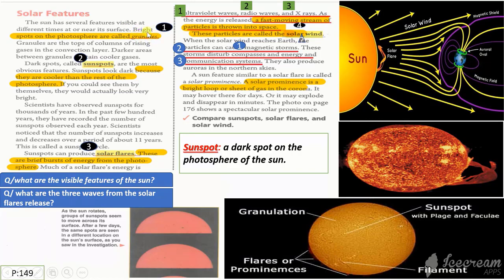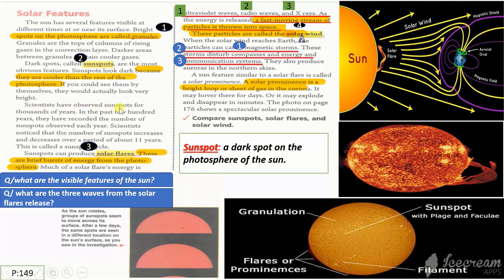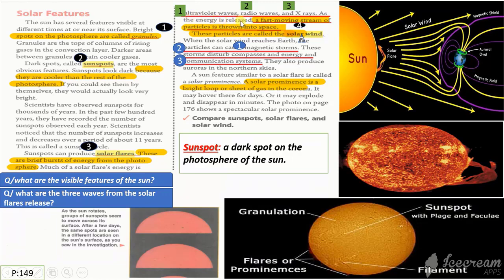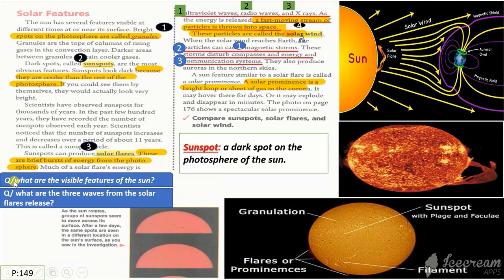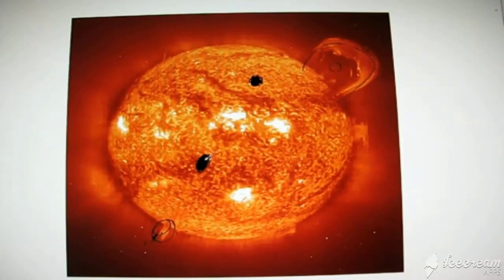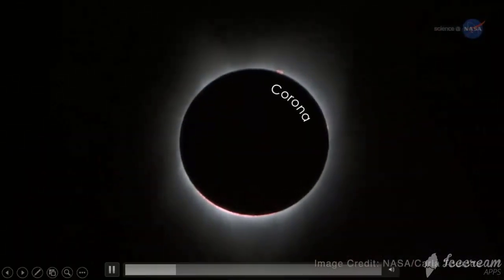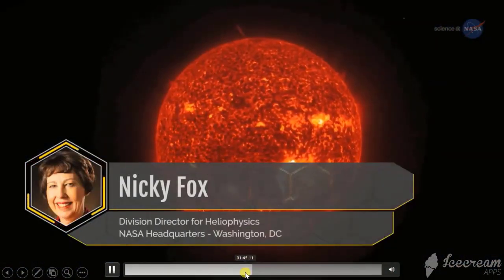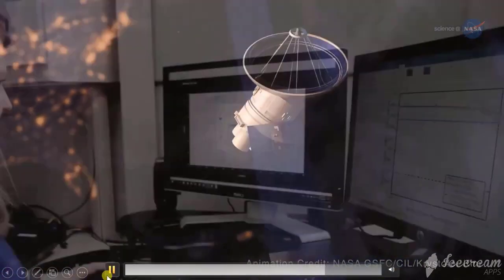Science Grade _ 6 _ Solar Features